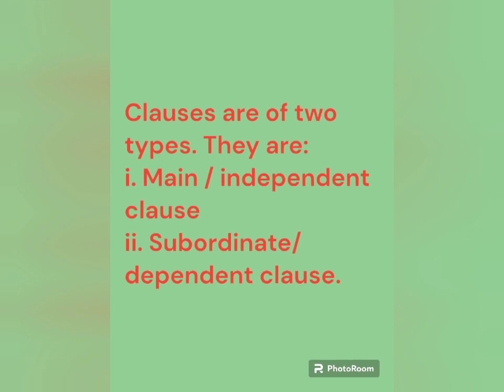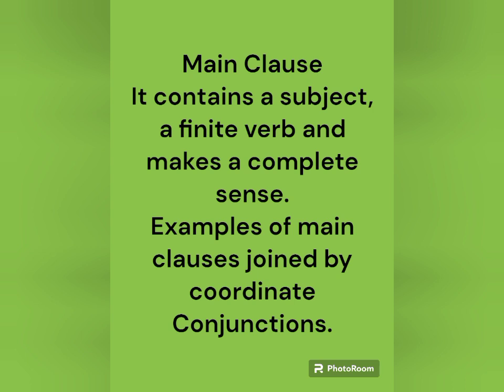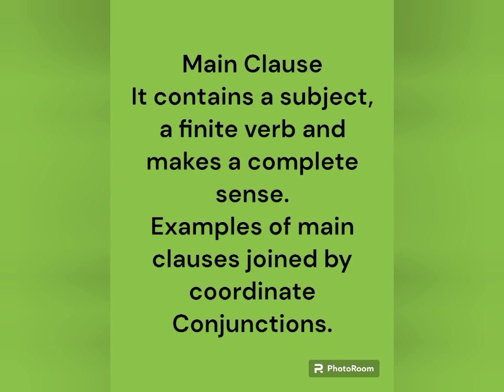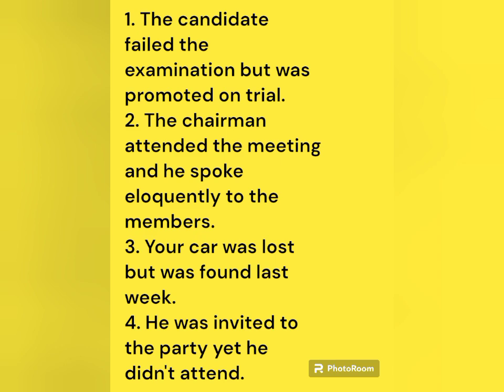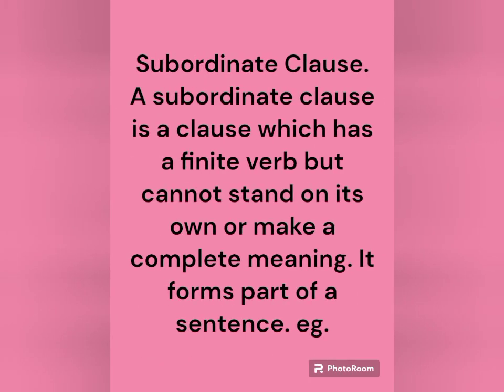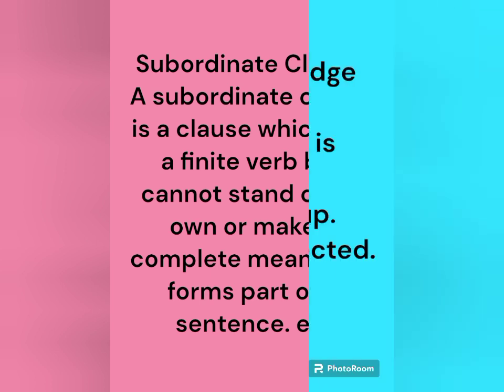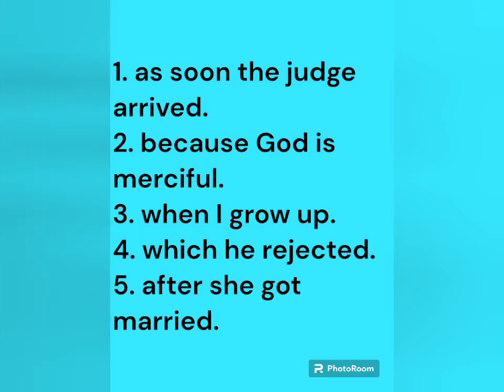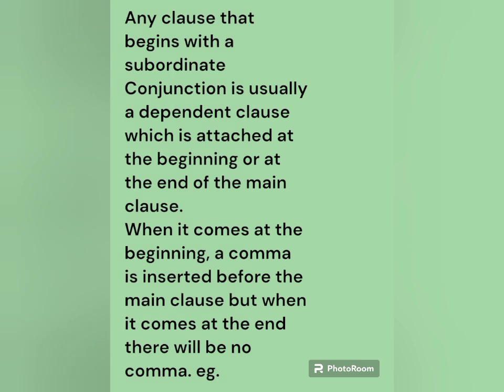Clause and types@FideliaUchenna